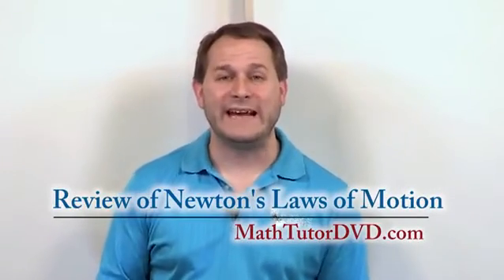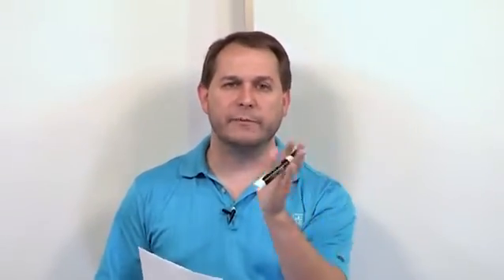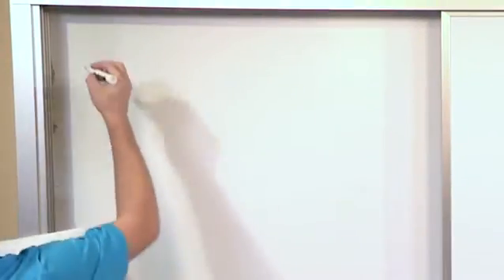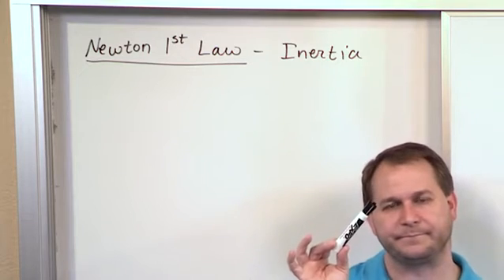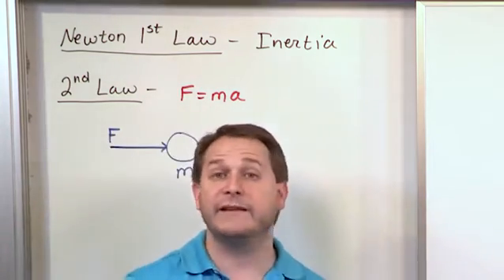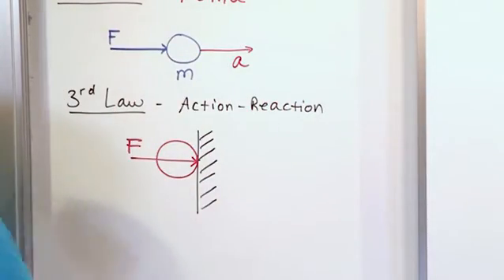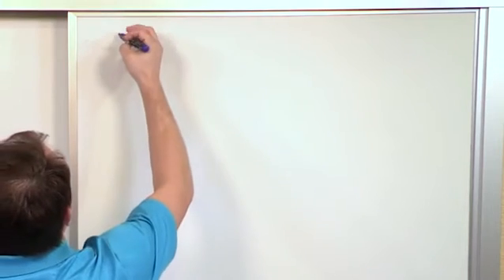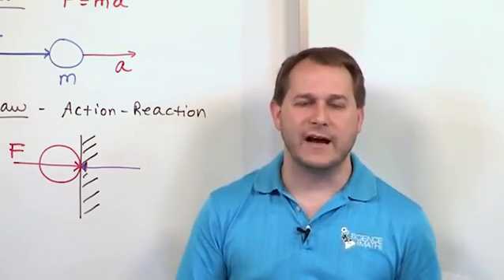01 - Review Of Newtons Laws (Learn Engineering Mechanics Statics)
In this lesson we review newton's laws of motion in mechanics.